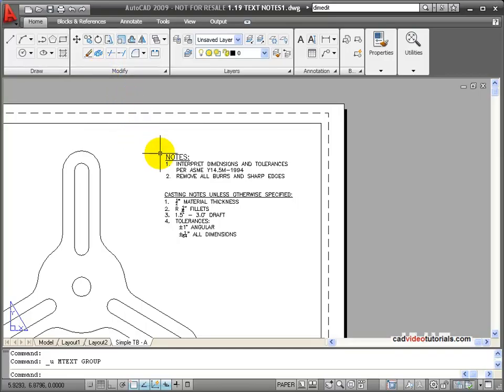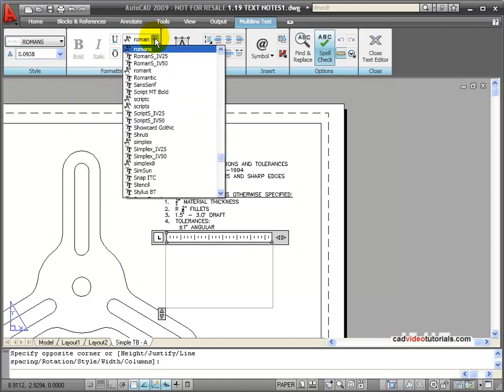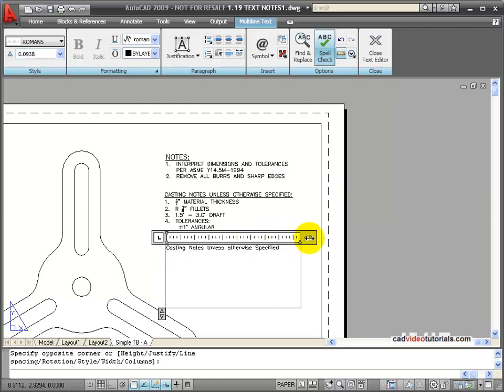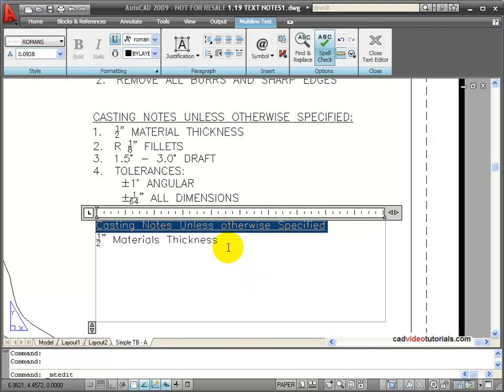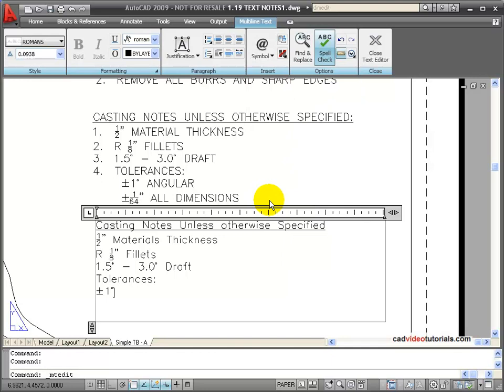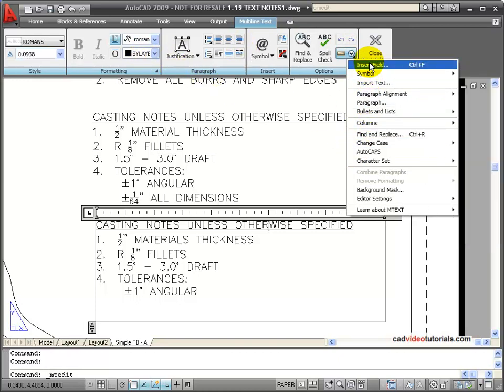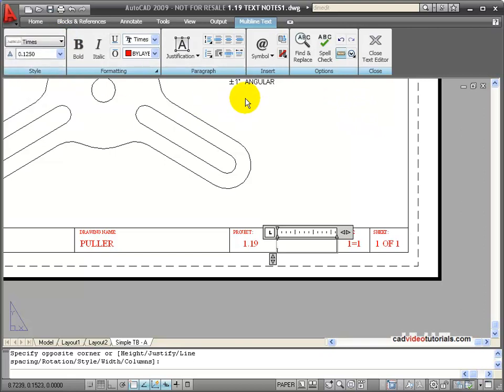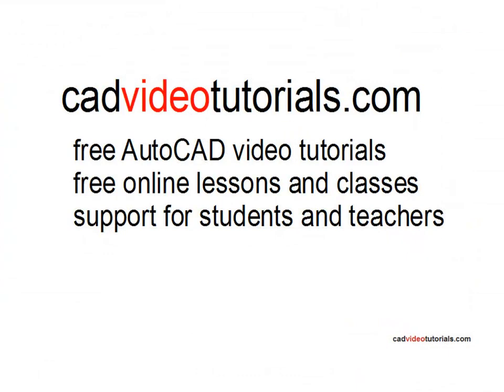AutoCAD Tutorial - Using MTEXT to create Multiline Text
This video show the use of the MTEXT editor in AutoCAD.  The MTEXT editor can be used for creating, formatting and editing text in either model space or in a layout.  This demonstration includes starting the MTEXT editior, entering MTEXT, editing MTEXT, adding symbols, using the AutoStack function for fractions, creating lists, inserting fields that will auto-fill and accessing the shortcut menu for text by right clicking the mouse.